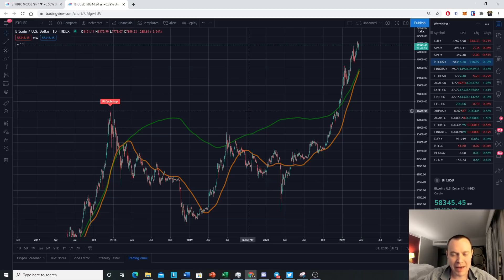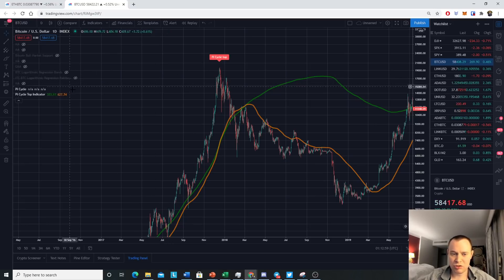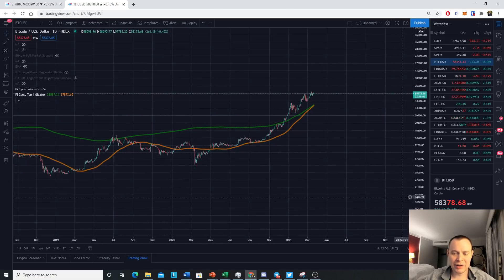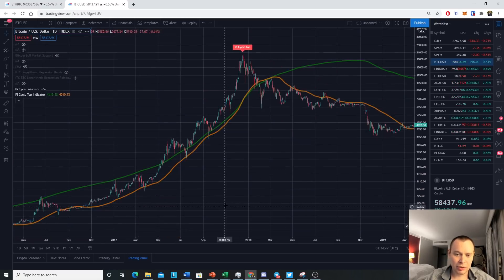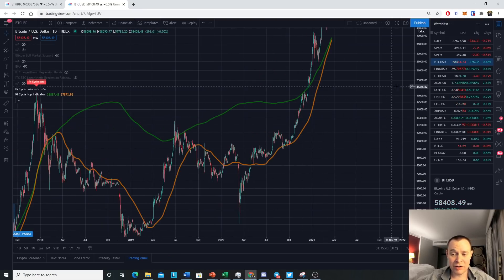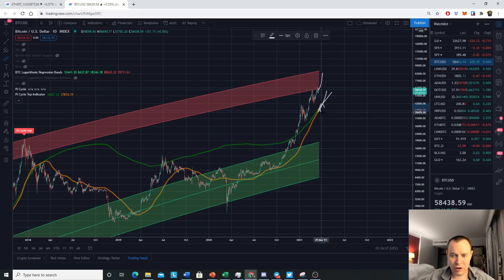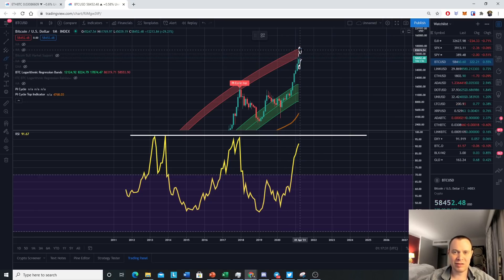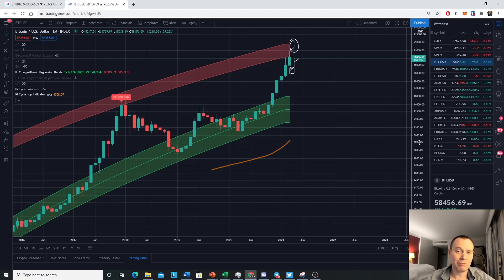Bitcoin: Pi Cycle Top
Time to take a look back the Pi Cycle Top indicator, by Phillip Swift! We take a close look at this metric and show that the two moving averages are in fact converging, and if we do not have a correction in the next few weeks, then they will likely cross. Historically, crosses of these moving averages have predicted the local top to within 3 days. However, this was developed after prior bull markets. Will it have predictive power? Well we will certainly find out! We also take a look at the Bitcoin peak regression band and the monthly relative strength index (RSI).